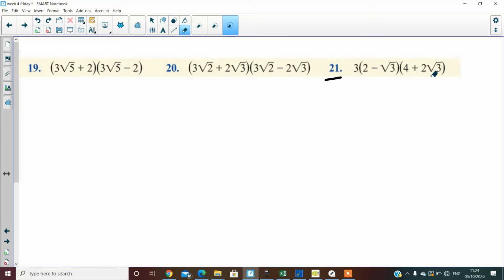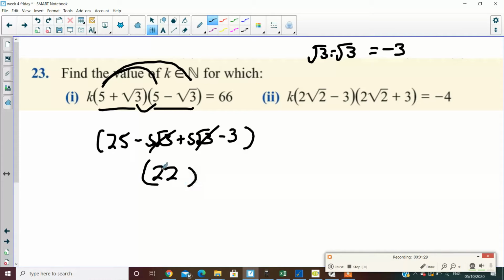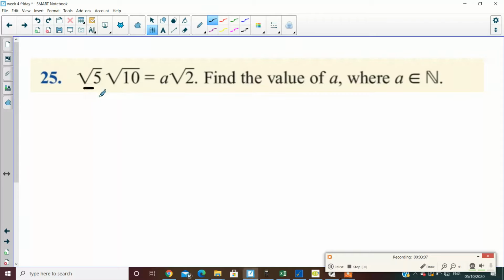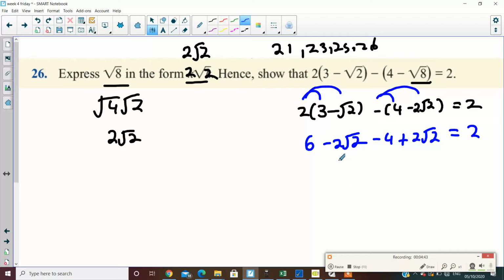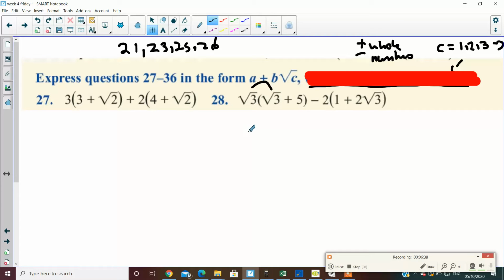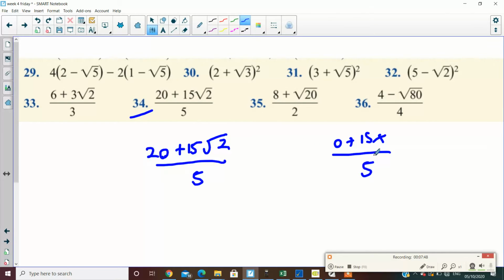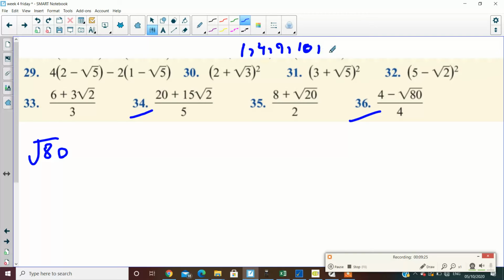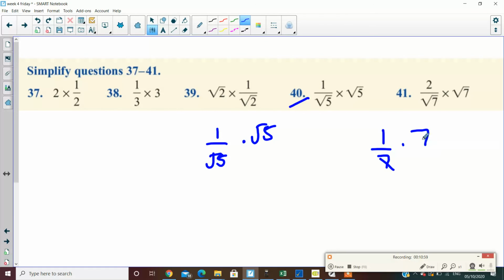2hons 5 3 q21q23q25q26q28q34q36q40